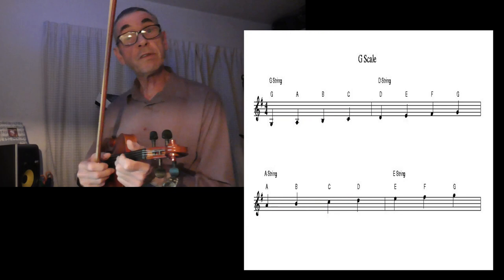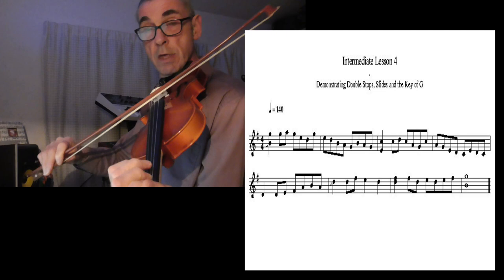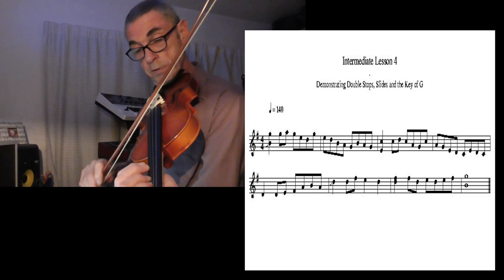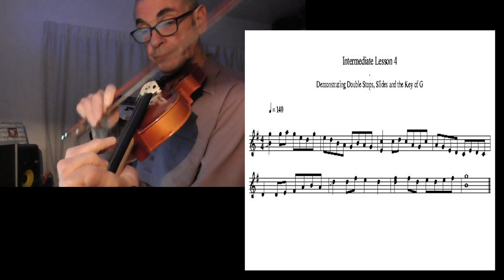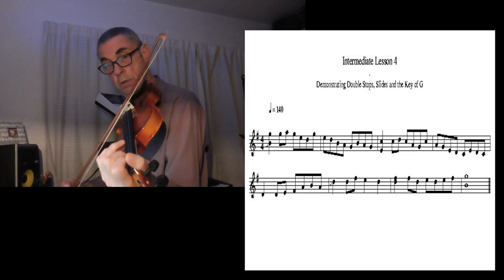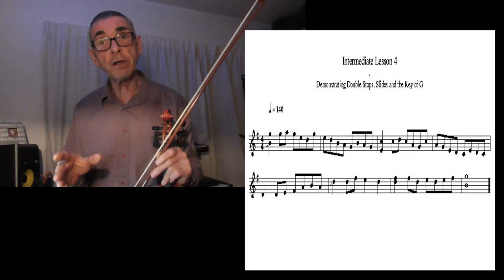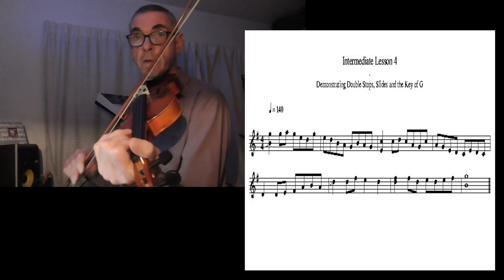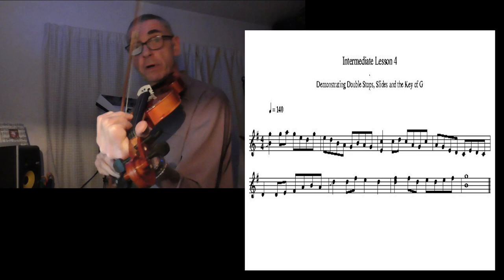Intermediate Fiddle Lesson 4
This lesson has an Old Time/Bluegrass type of slant, in that I concentrate on demonstrating double stops and slides in a tune I composed in that style. Hopefully, it should be interesting and fun, even if you are not used to playing fiddle from those styles.

Apologies, for the clipping in a few places on this video, I hadn't set the sound correctly on my video recorder.